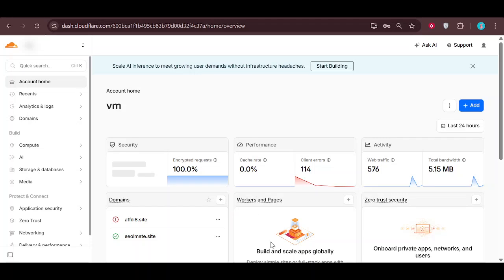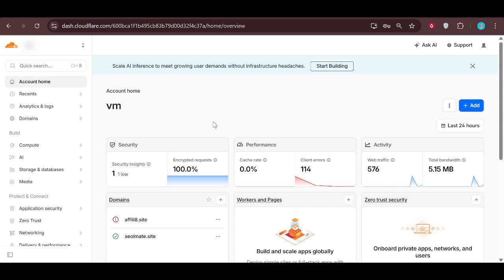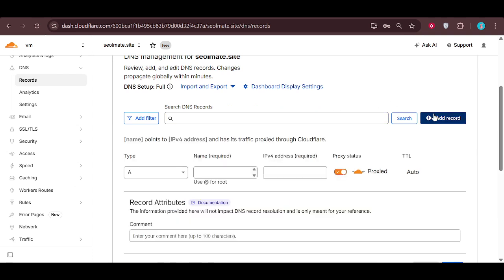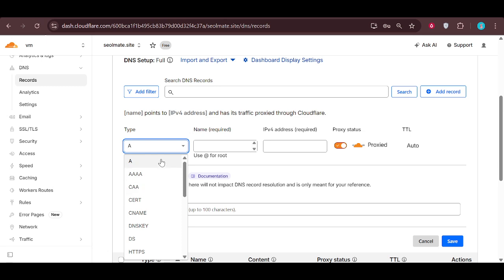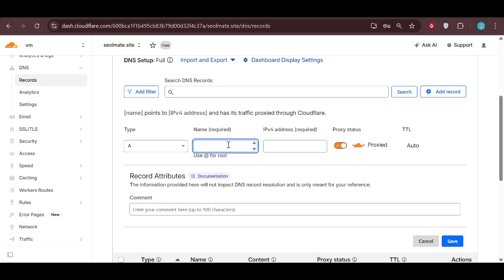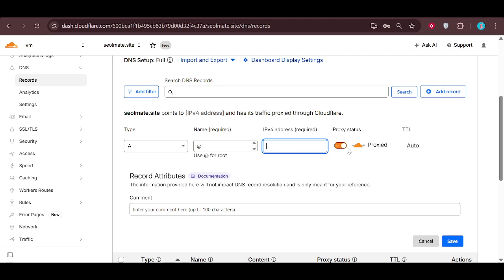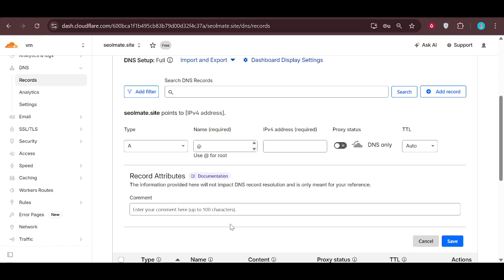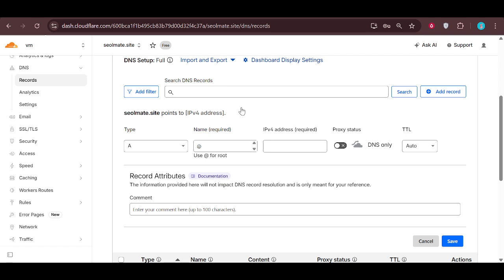How to Add DNS Records in Cloudflare 2026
In this professional tutorial, learn how to add DNS records in Cloudflare effectively. Navigating Cloudflare's interface can be challenging, but mastering this skill will help you manage your website’s DNS settings with confidence. This video provides a step-by-step breakdown of the entire process, ensuring you understand each stage clearly.

By watching this video, you will become proficient at adding and modifying DNS records, improving your website's performance and security. Don't miss out on this opportunity to enhance your skills—watch till the end for valuable insights!